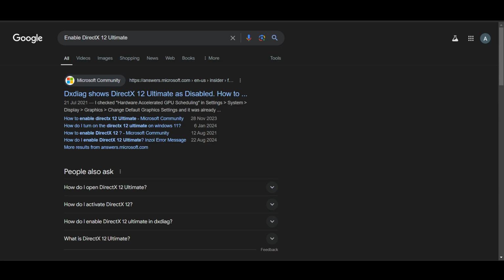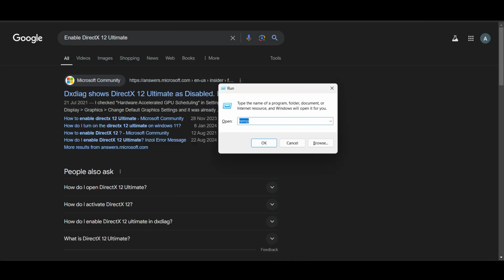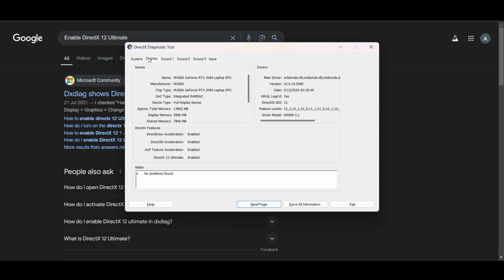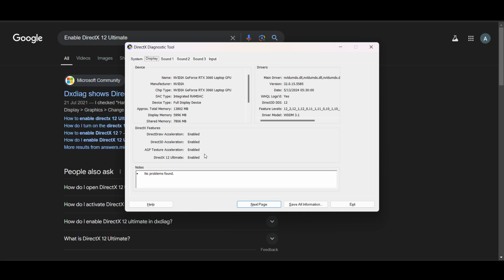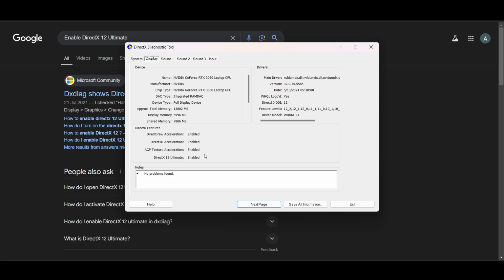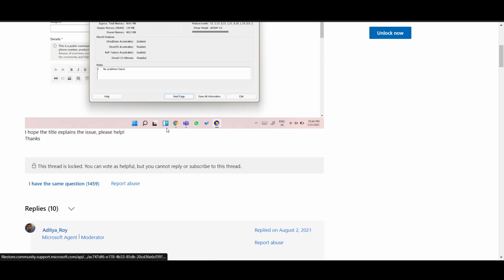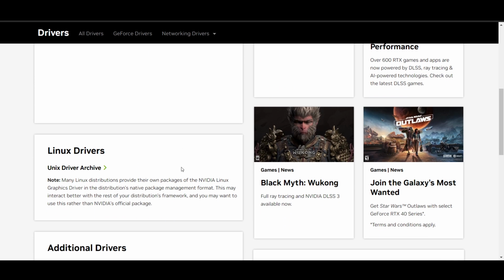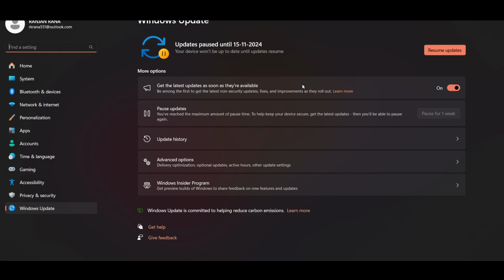How To Enable DirectX 12 Ultimate In Windows 11 (NEW UPDATED 2025)